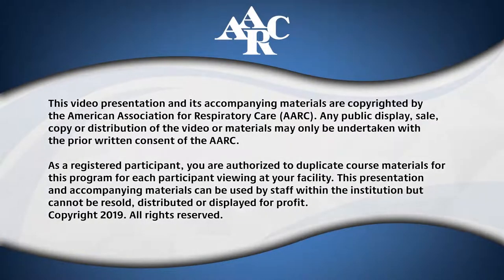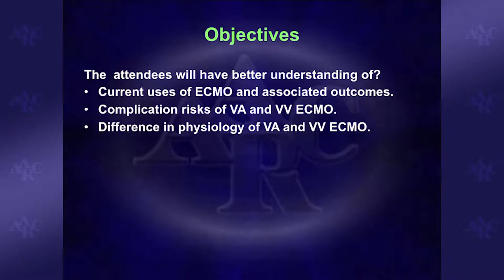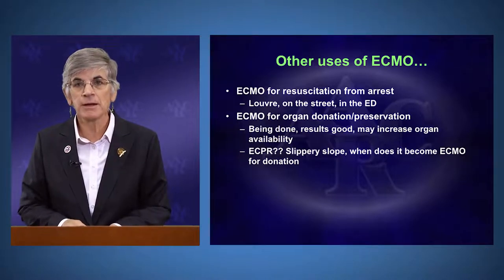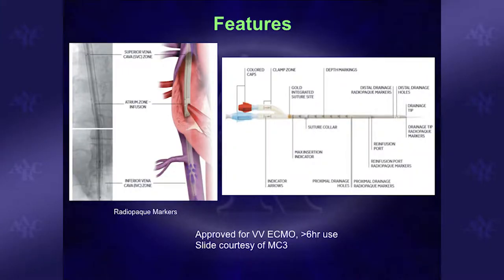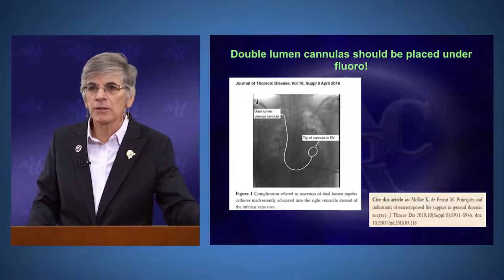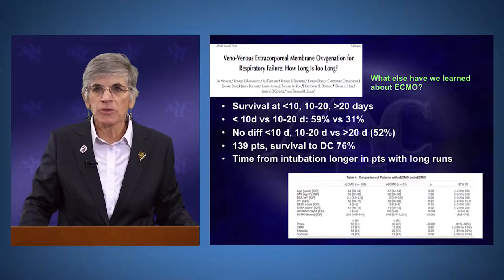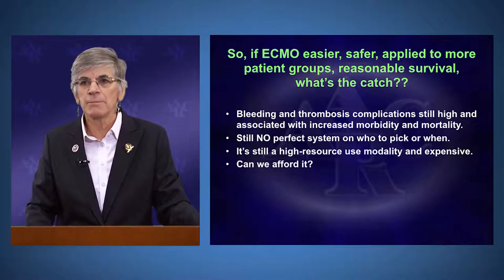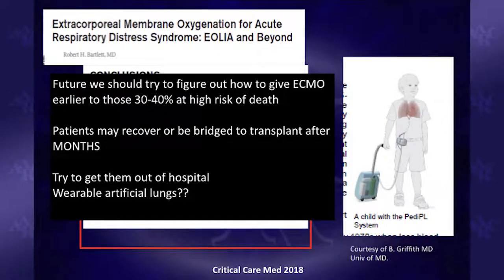Current Topics in Respiratory Care 2019: State of the Art of ECMO: What’s new??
This lecture will discuss new methods and devices for extracorporeal support that have been recently developed and are on the horizon. Lecturer: Heidi J. Dalton, MD, MCCM